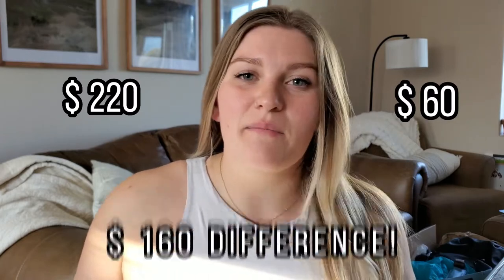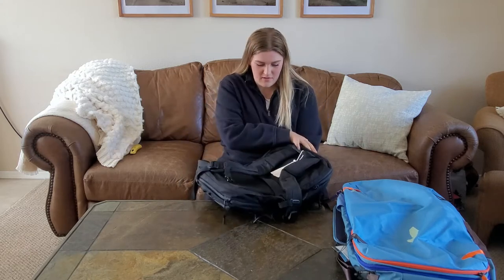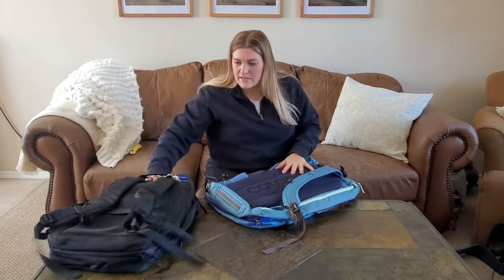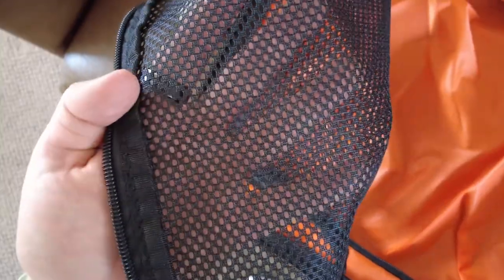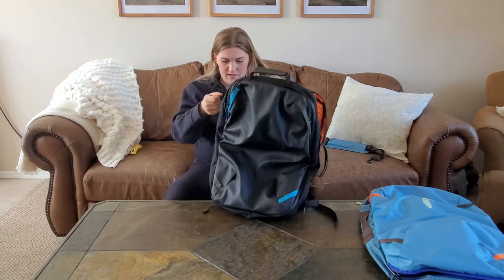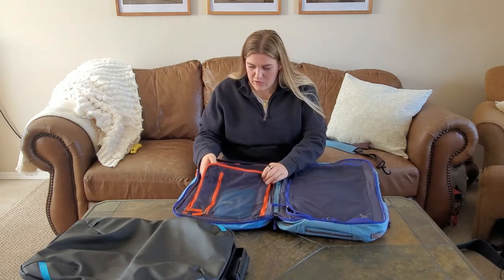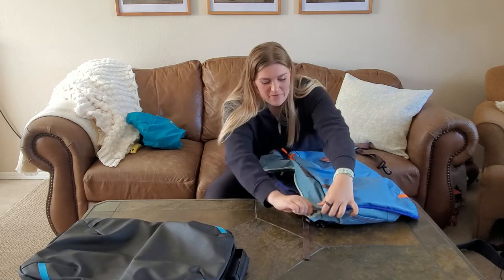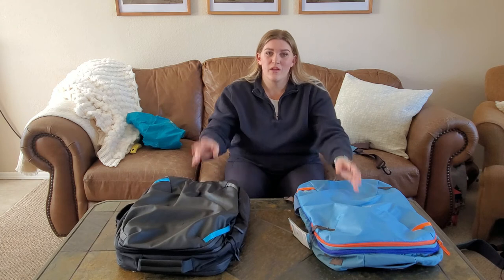Cotopaxi Dupe Find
You can also get this bag direct from the cotopaxi site and sometimes on amazon! I prefer to use REI because of their 365 return policy for members!
Amazon Dupe